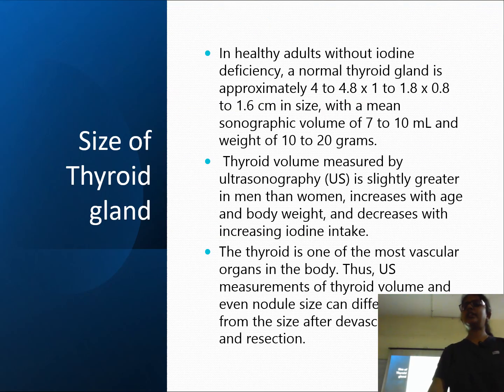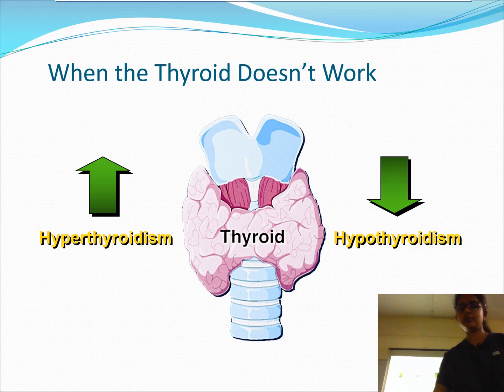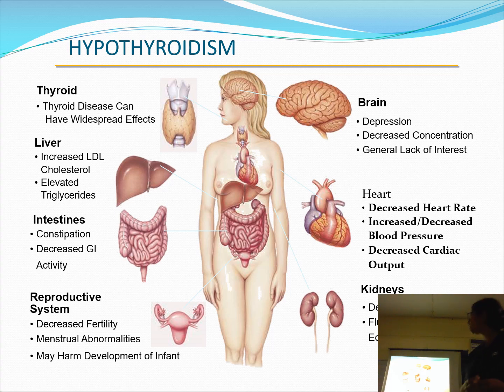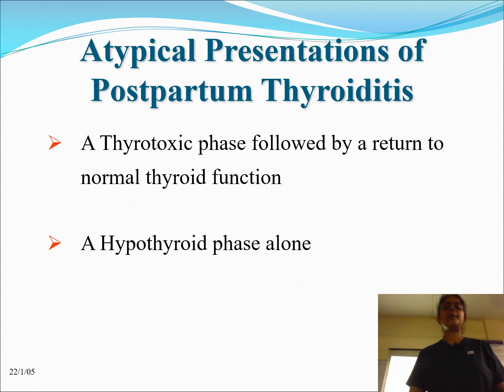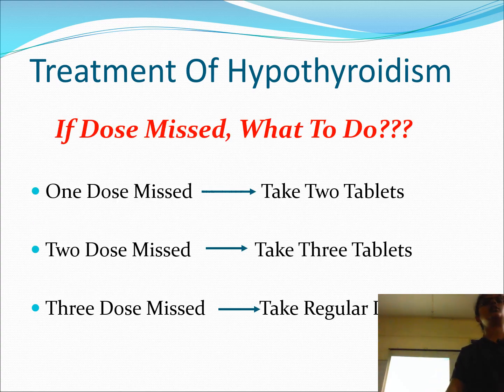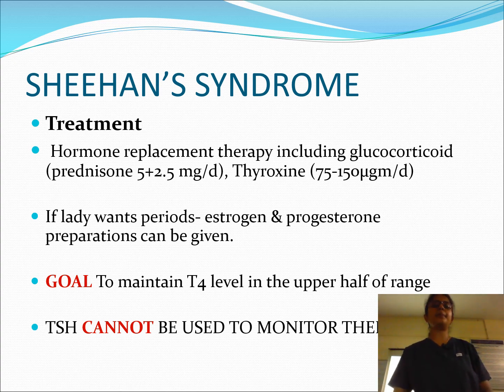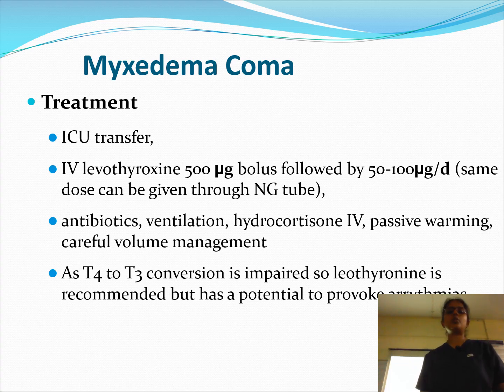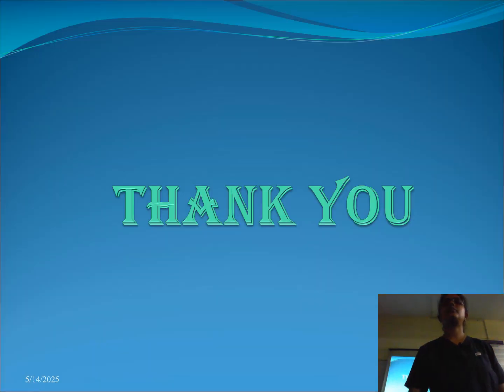(CL Psychiatry) Hypothyroidism (Manifestations and Management): Dr Gonegari Anjali.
Hypothyroidism occurs when the thyroid gland fails to produce and secrete sufficient hormones into the bloodstream. This deficiency can lead to a reduced metabolic rate, resulting in unanticipated weight gain and persistent fatigue. The primary treatment for this condition is hormone replacement therapy. (CL Psychiatry) Hypothyroidism (Manifestations and Management): Dr Gonegari Anjali.